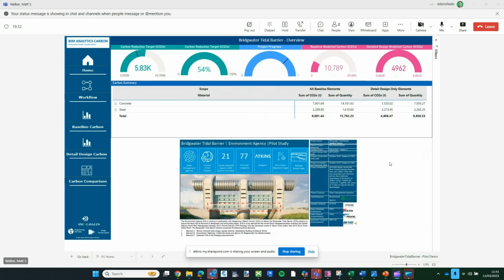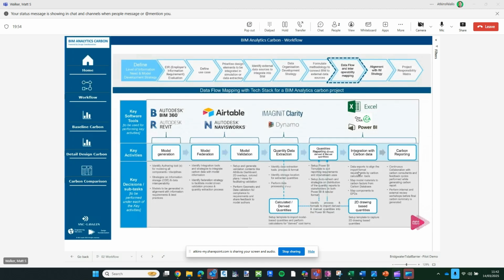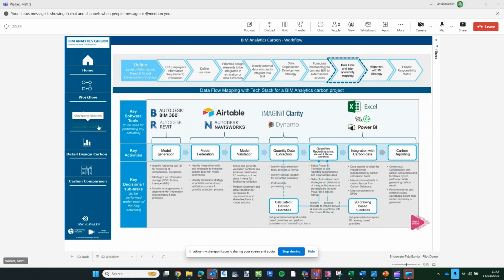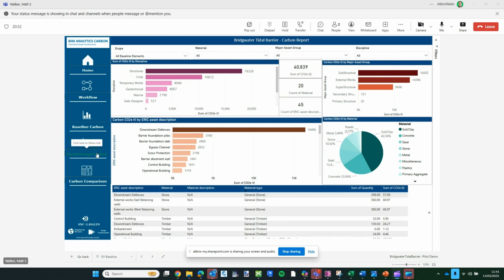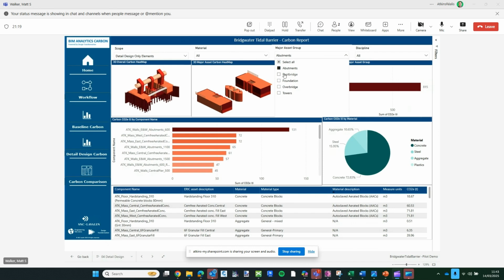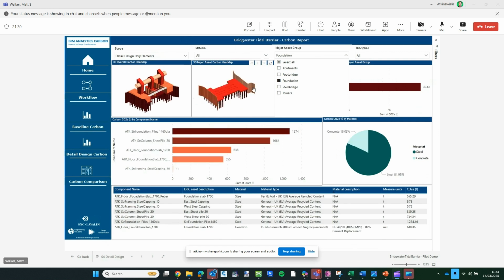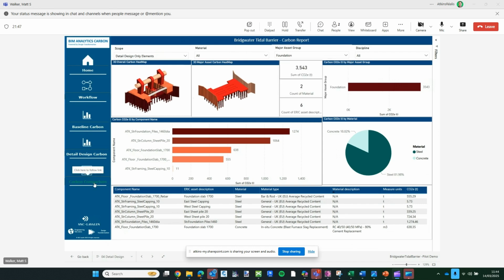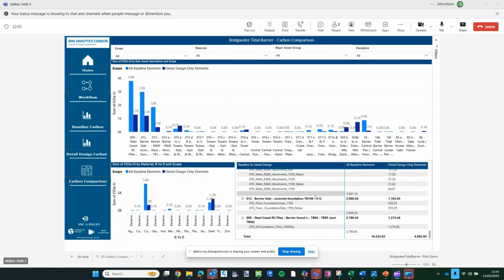Bridgwater Tidal Barrier - BIM Analytics Carbon